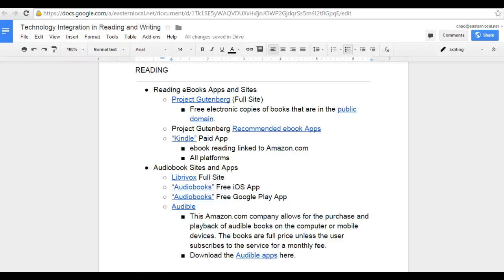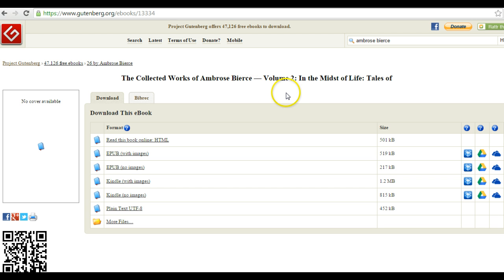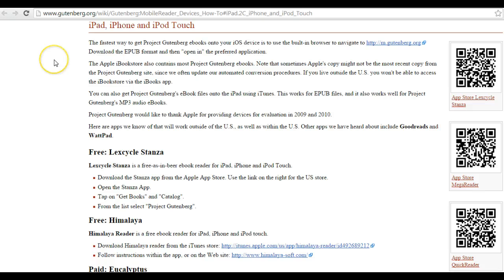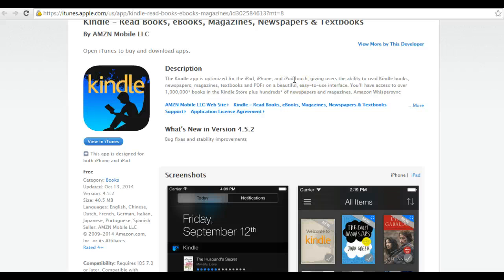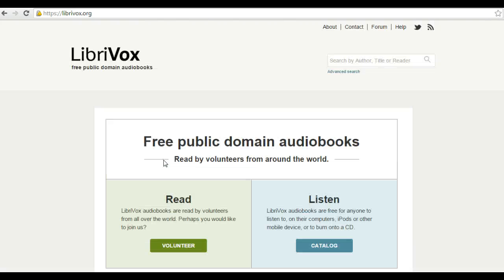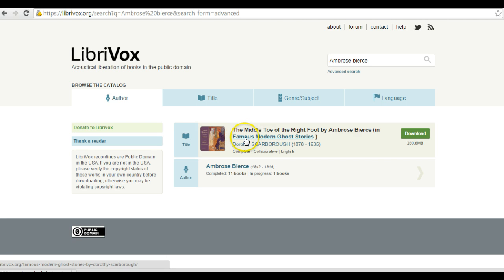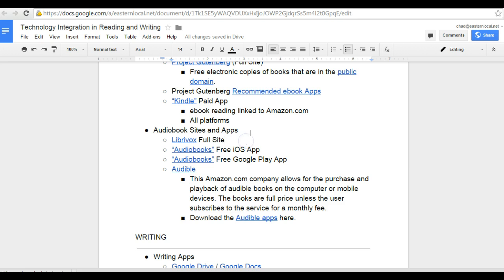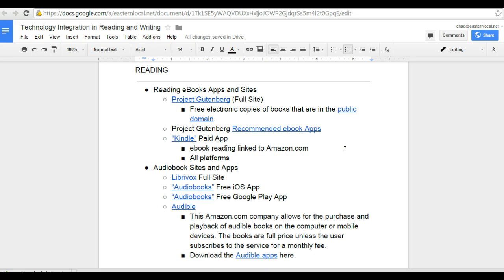Online Resources for Reading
Use these great onoline resources to access electronic versions of print books or audio books.